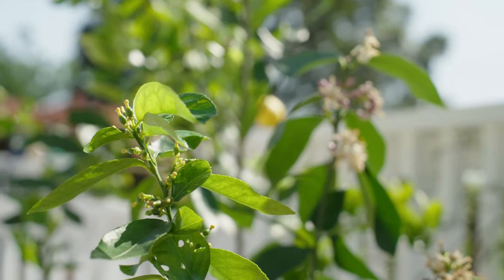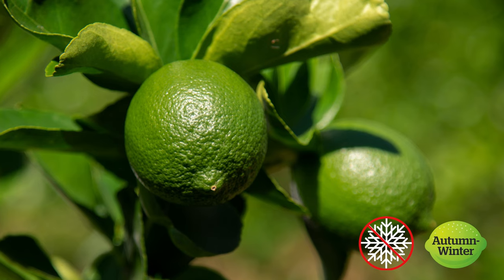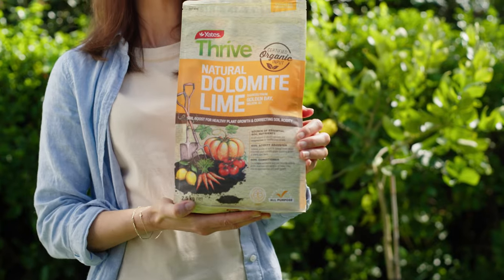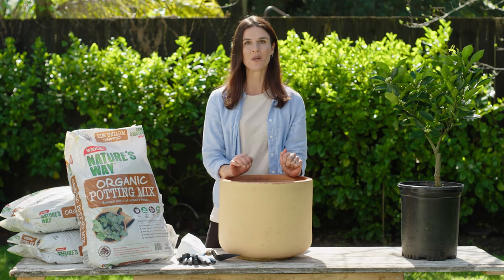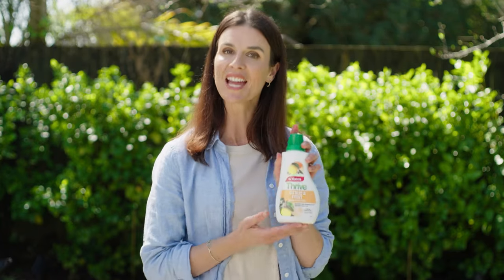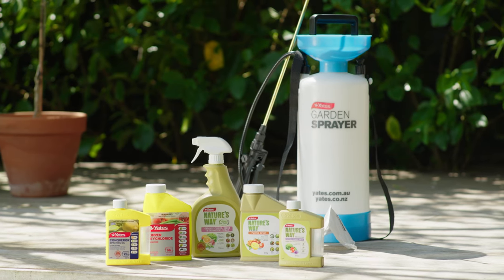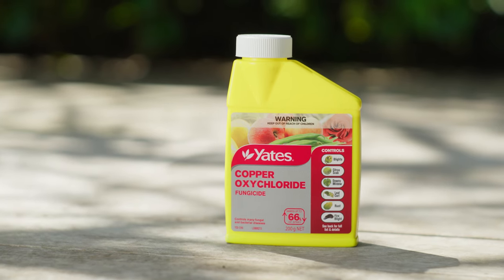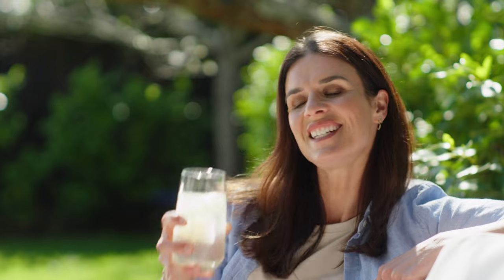How To Grow Citrus l Yates New Zealand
Renee is here to talk all things growing citrus plants at home. Growing different citrus plants like lemon, lime, oranges, and many more can be a great way to save money on groceries, so we have got some helpful tips and techniques to help you get started. Citrus trees can sometimes run into problems in the garden with pests and diseases. We have got examples of some of the common issues so we can help you identify the problem and also provide you with some great solutions.

Yates is a trusted New Zealand gardening brand that has been around for 140 years.